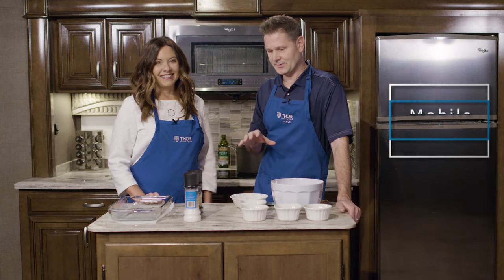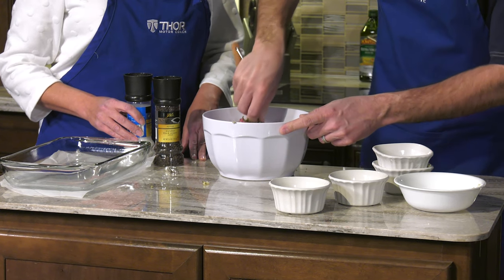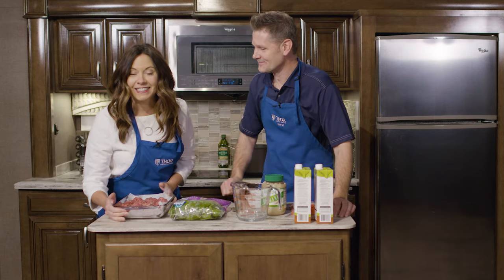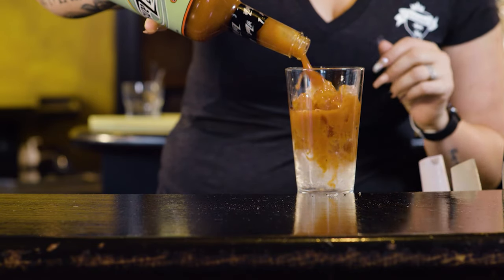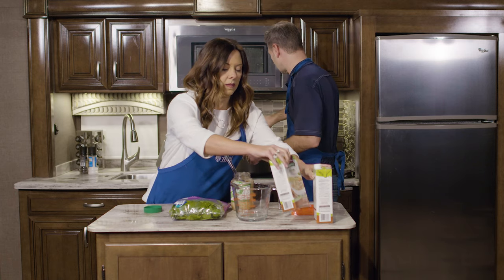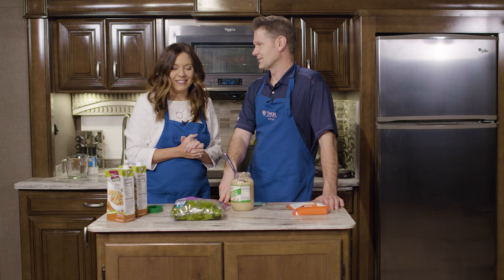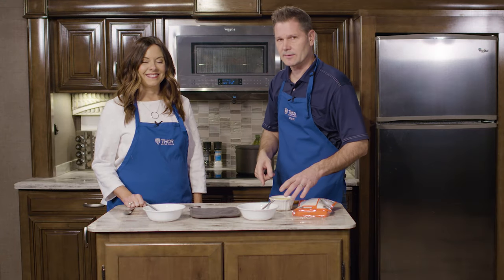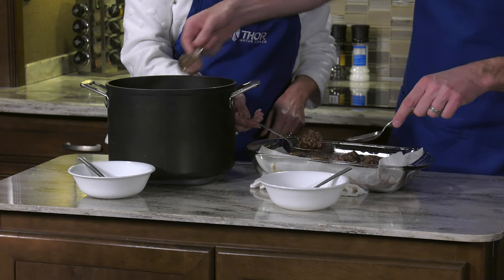Mobile Meals I Low Calorie Wedding Soup & Bloody Mary I Cooking In Your RV Kitchen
We're making a low-carb wedding soup that's easy to make on the road or at home. Oh, and a cocktail to go with it!